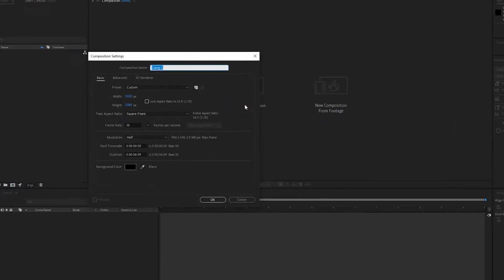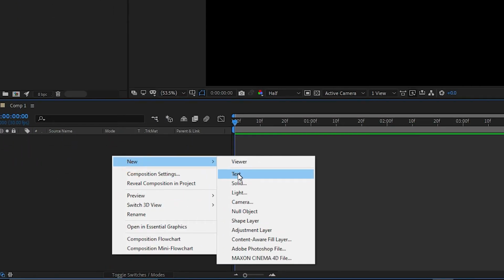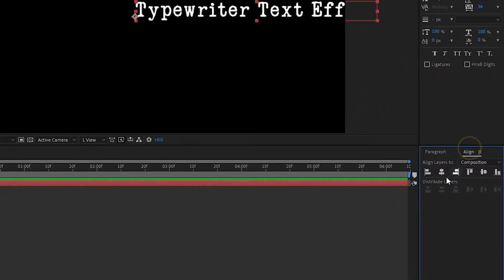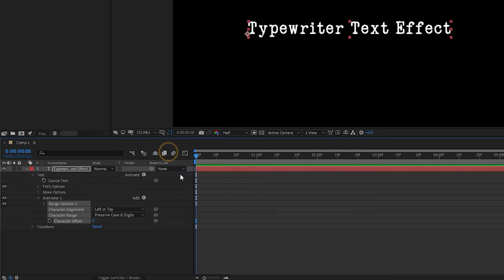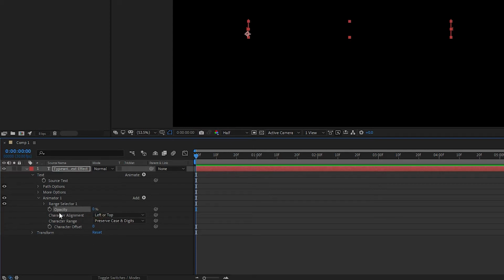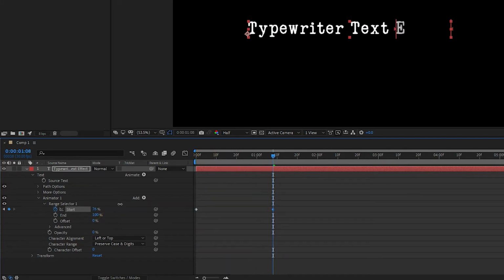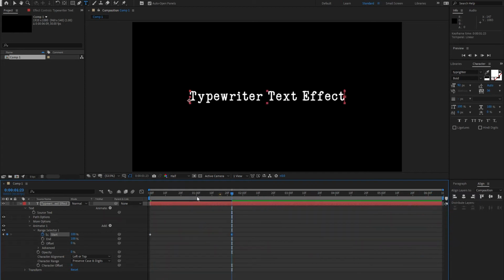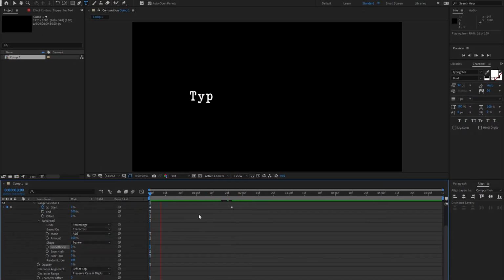How To Create Typewriter Effect in After Effects | FREE Typewriter Sound Effect Pack | Easy Tutorial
In this tutorial, you will learn the quickest & simple way to do the Typewriter Text effect in Adobe After Effects! Enjoy!

Antique Typewriter Sound Effects
Mechanical Typewriter Sound Effects
Typing Sound Effects